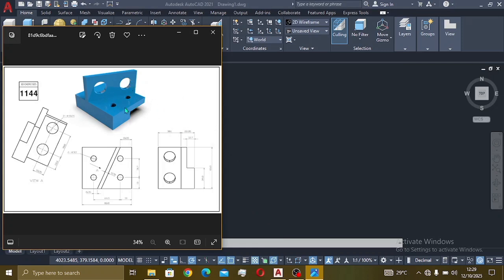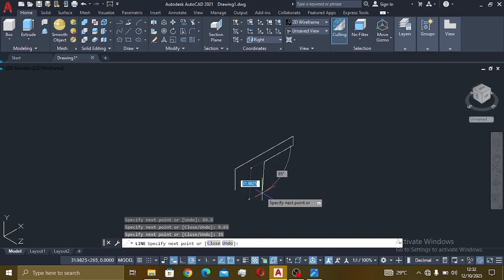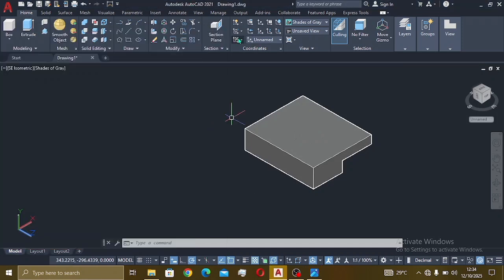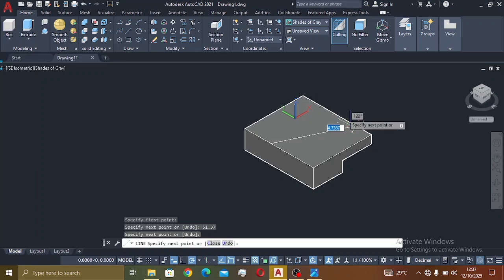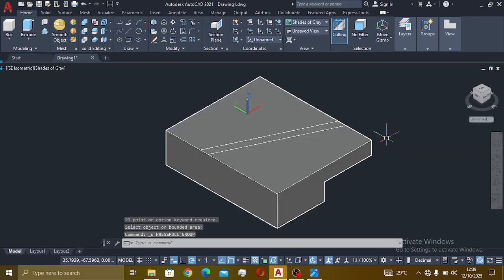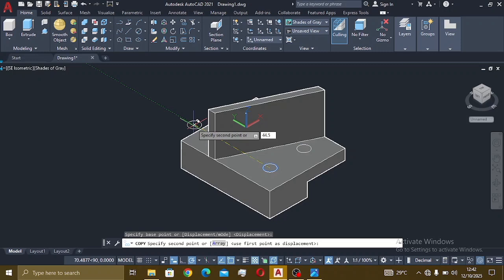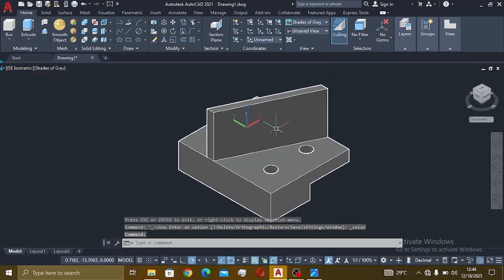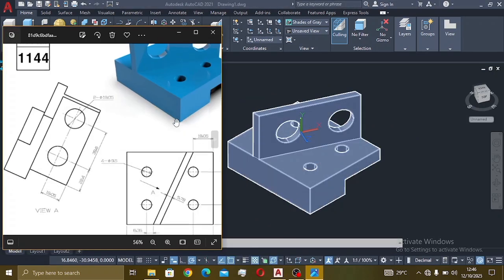AutoCAD 3D Modeling Tutorial | Simple Mechanical Part Drawing to 3D Model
In this AutoCAD 3D tutorial, you’ll learn how to create a mechanical part model step-by-step from a 2D technical drawing. This is a great practice exercise for beginners who want to strengthen their 3D modeling skills and understand how to convert 2D drawings into solid 3D models.

📘 In this tutorial, you’ll learn:

✅ How to draw precise 2D sketches using dimensions

✅ How to extrude and presspull features to form 3D solids

✅ How to add holes, cutouts, and slanted faces accurately

✅ How to visualize and orbit your model in AutoCAD

💡 Perfect for students, engineers, and AutoCAD learners who want to improve their 3D modeling speed and accuracy.

🎥 Channel: CADCraft Studio#AutoCAD3D